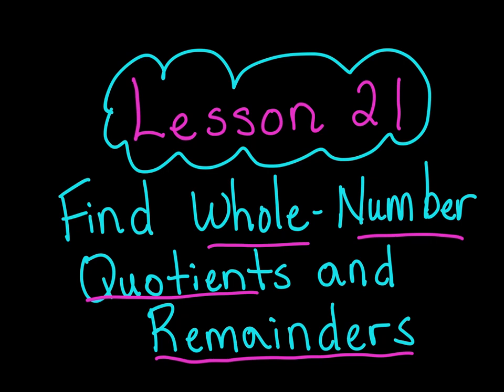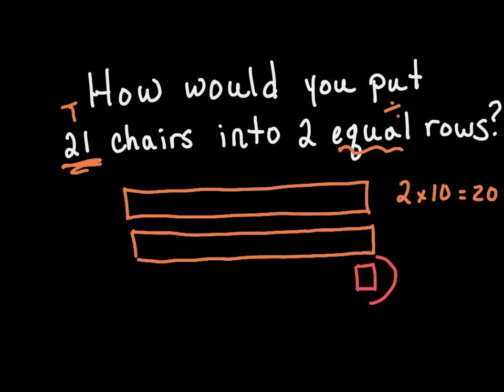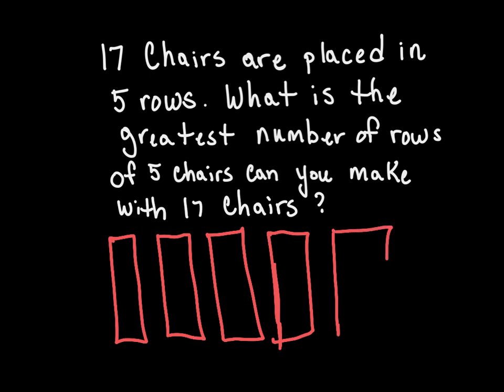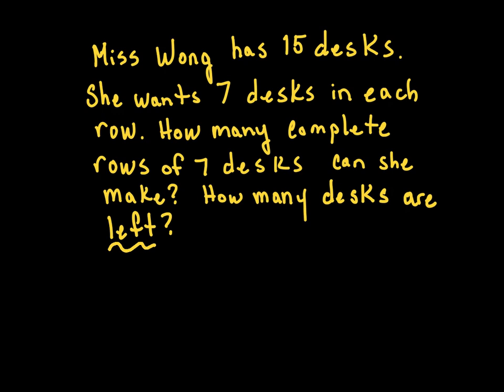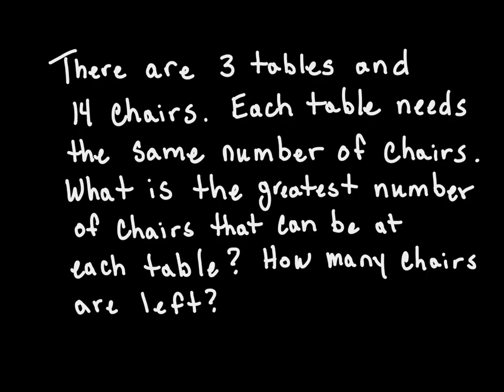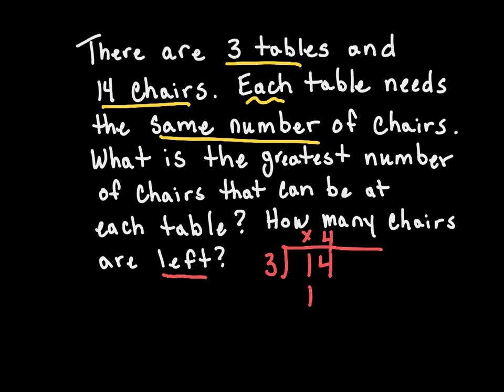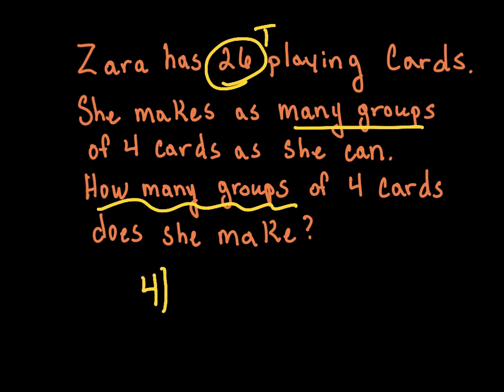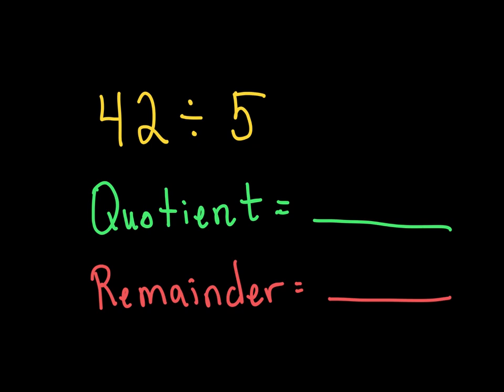Unit 3 Lesson 21 MATH 2